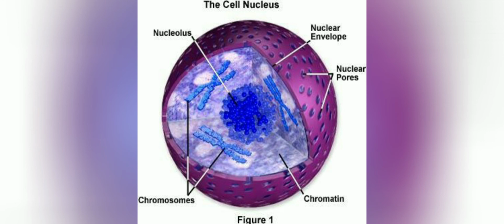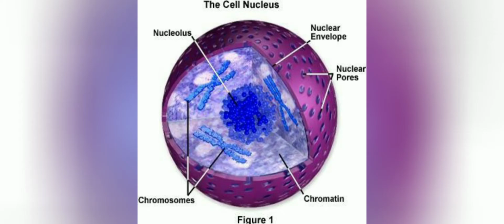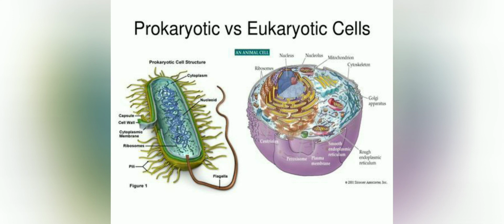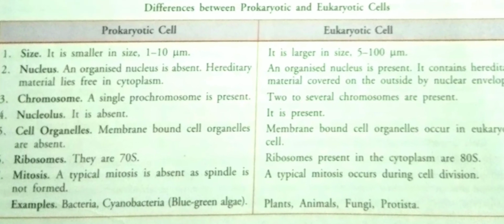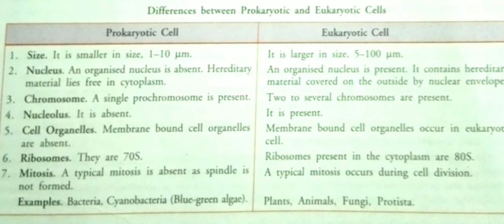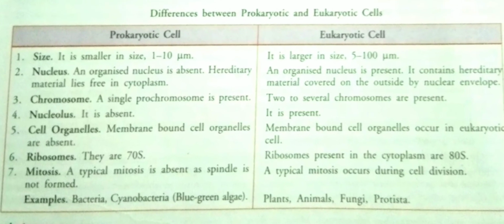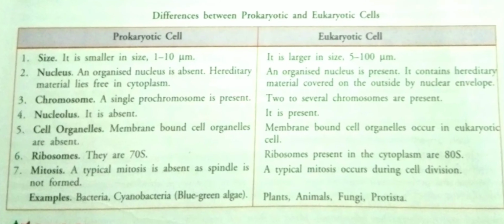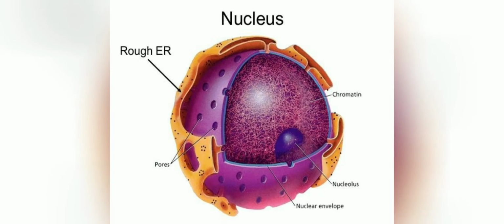The fundamental unit of life_class9_science_chapter5_part3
Prepared by Biona Tayenjam, KV No1,Imphal